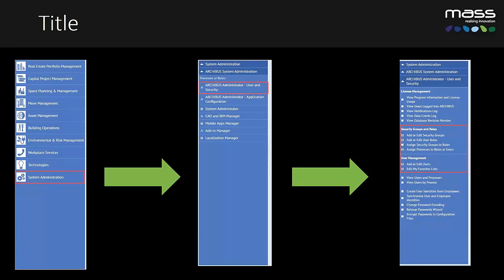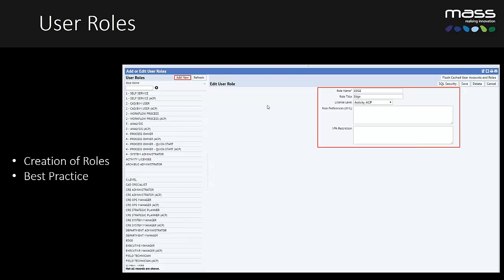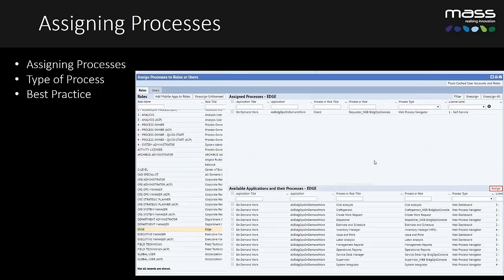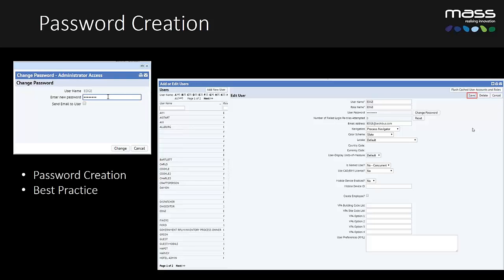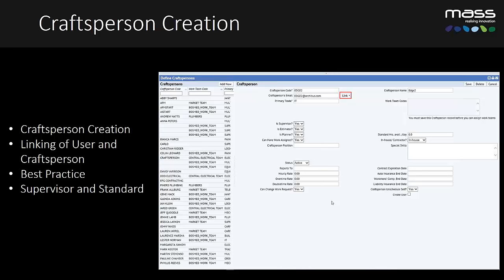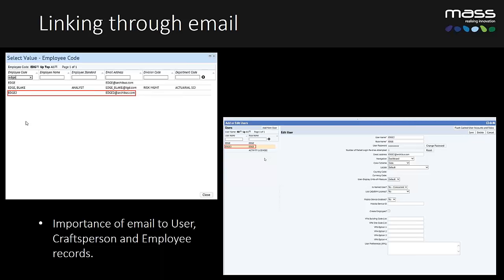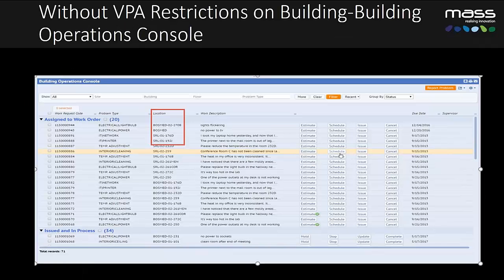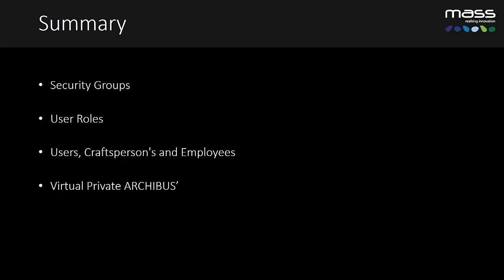EDGE: Build Webinar Session 3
Managing ARCHIBUS users and controlling what they can see using Virtual Private ARCHIBUS (VPA) and managing Roles and Processes.

The sessions presented in this Webinar gives attendees a taste of the types of topics that we will be covering during our EDGE: Build Training. This takes place on the 5th and 6th of July at Indigo Eleven in Wokingham. The price for this training is £660pp, but as mentioned, on the completion of feedback on this Webinar you can receive a discount. At this training we will be focusing on enabling customer’s core users to build their knowledge of their ARCHIBUS implementations…

If the topics we covered in this Webinar are something relevant to you and you may require further training in, and may benefit from doing so in a networking fashion then please contact or give us a ring on 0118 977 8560.